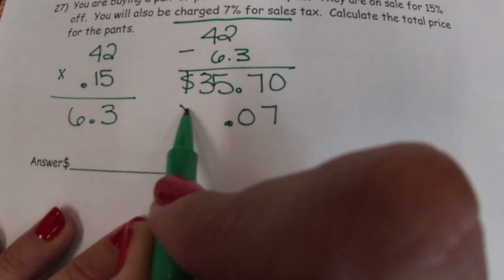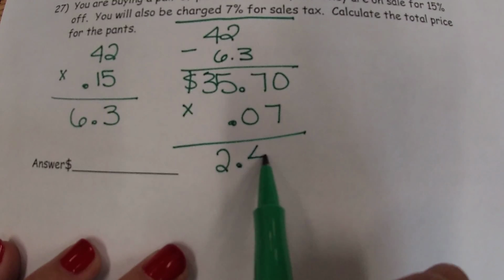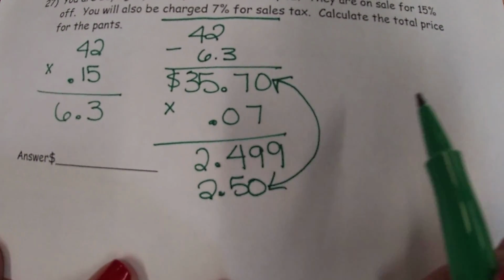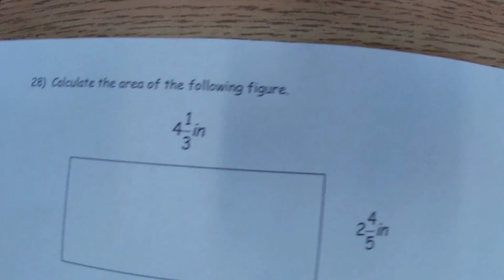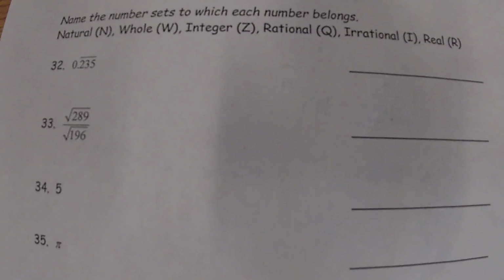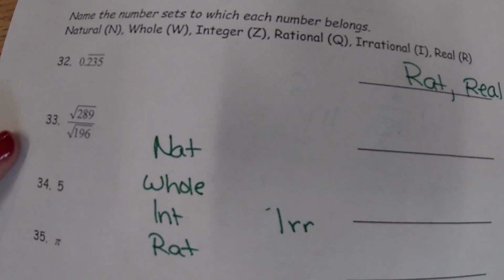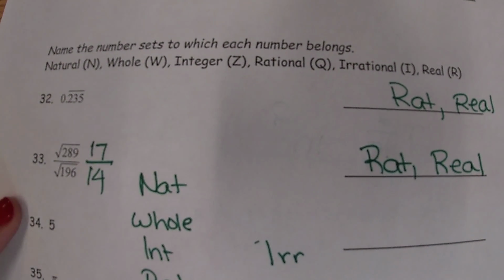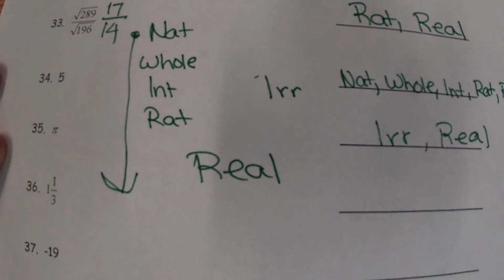Test review video